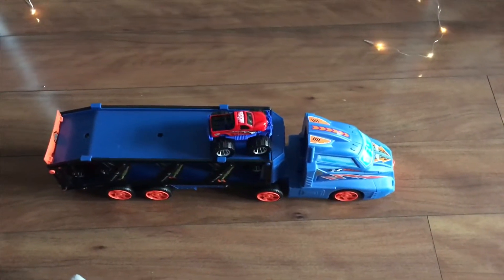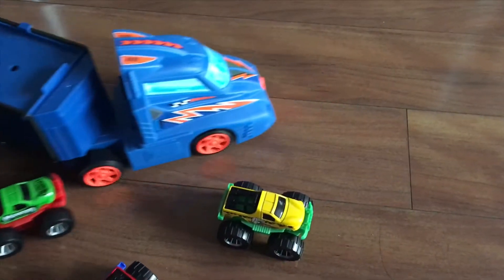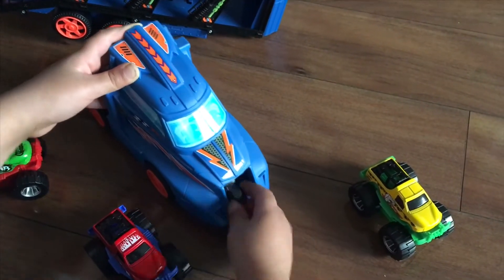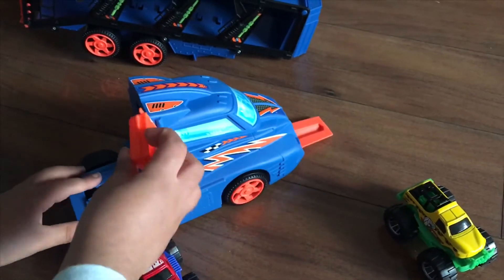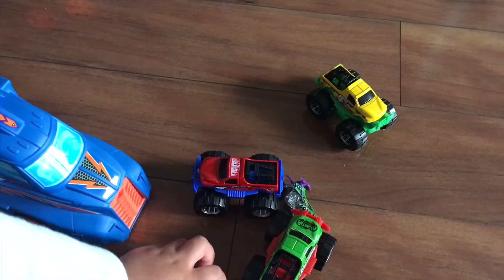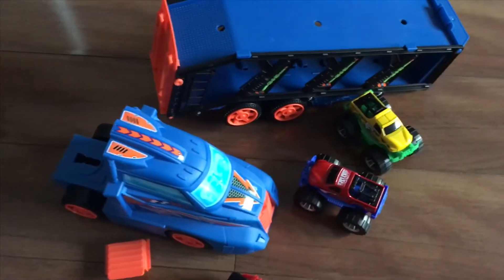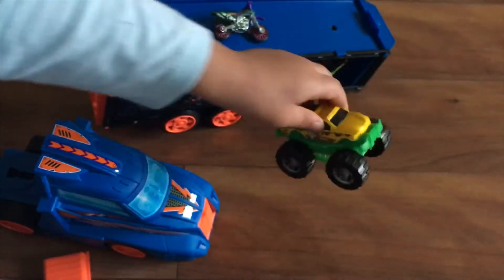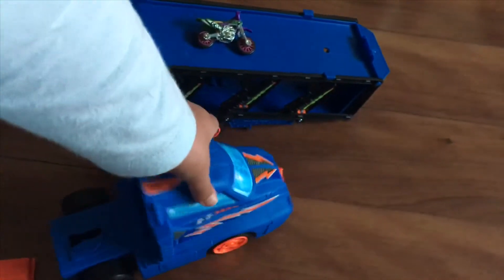Monster Truck Set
playing with the monster truck set